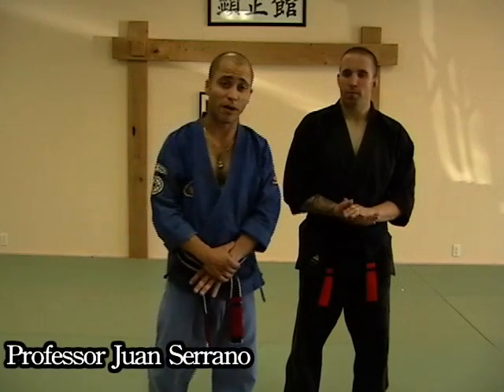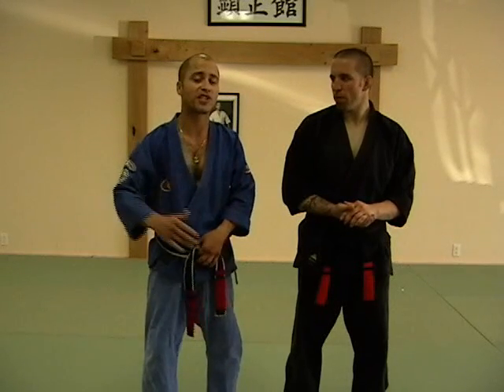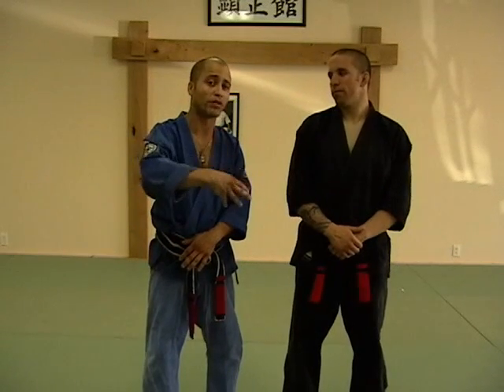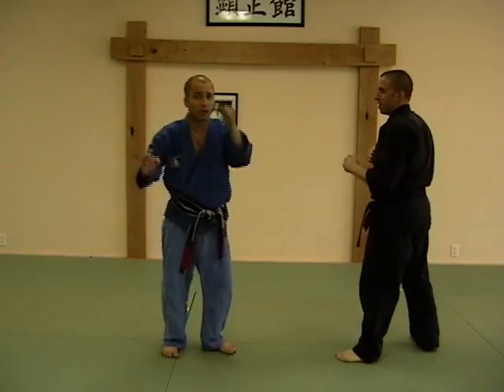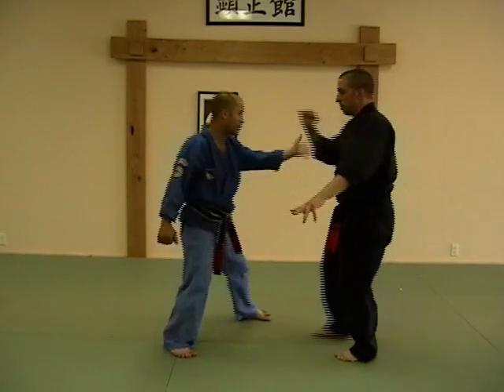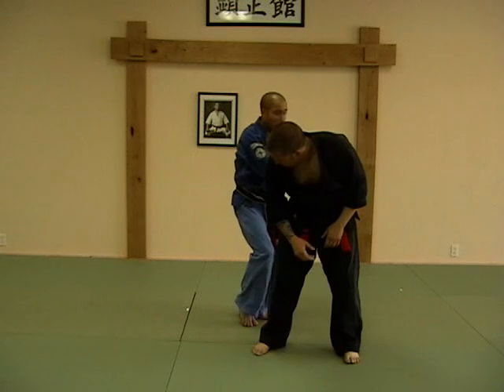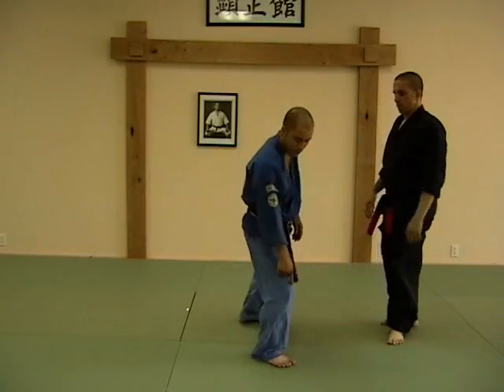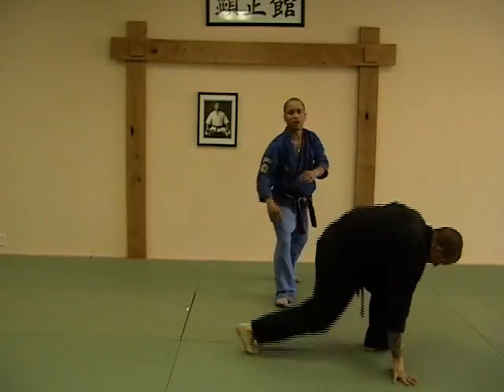CASA DE KENPO - PURPLE BELT - LEAPING CRANE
Ed Parker's American Kenpo - Purple Belt Techniques - Leaping Crane. Instructed by Casa De Kenpo which includes Professors Cliff Seminerio and Juan Serrano. These videos are available as a quick reference/resource for students, especially those interested in learning them by the book. This is our attempt at a honest display of Ed Parker's American Kenpo